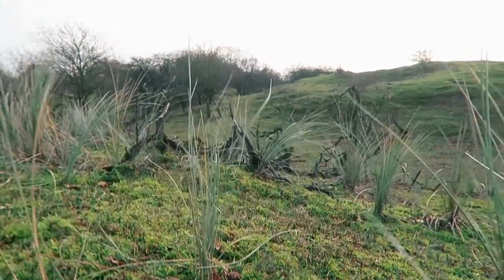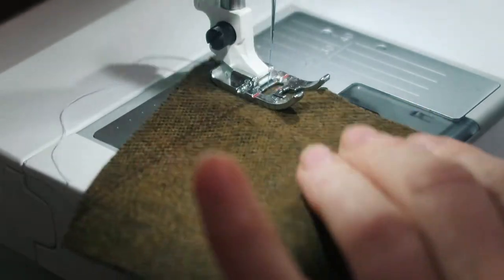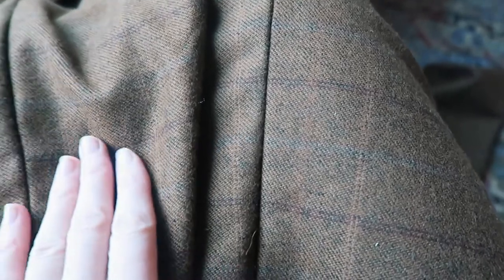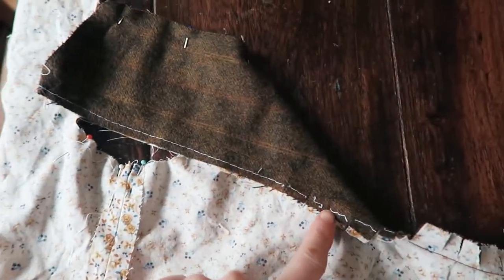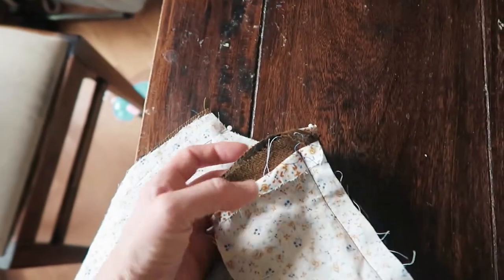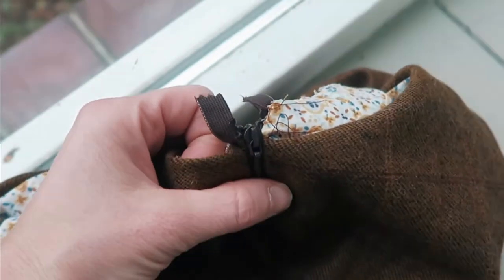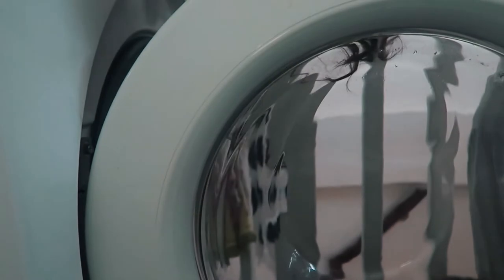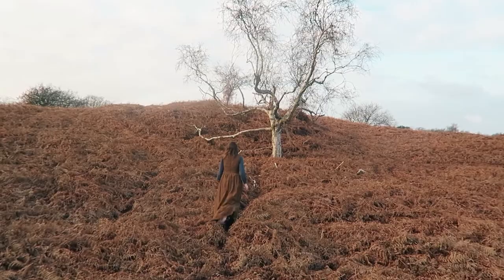Sewing a pinafore dress from a vintage 70s pattern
In which I finally get round to sewing a warm snuggly pinafore dress from a vintagesewingpattern from the 70s for the homefortheholidays challenge and winter season! Let it snow, cause I'm toasty:)

Shout out to my wonderful sister-in-law Felicia of Anno Nu/Atelier Hamm, whose intern  Dilara, kindly and expertly scaled down the pattern for me.

Enlightenment - Yonder Dale
There Will Be Rain - Million Eyes
Tchaikovsky - Dance des Mirlitons (trad.)
Highland Hymn -Bonnie Grace